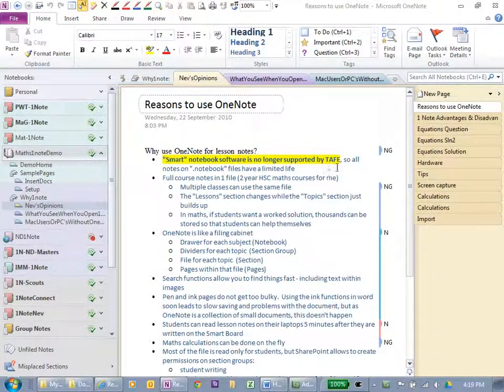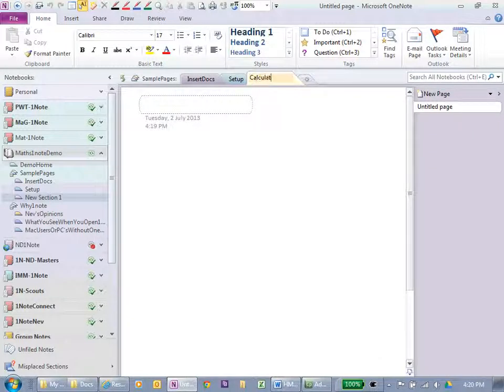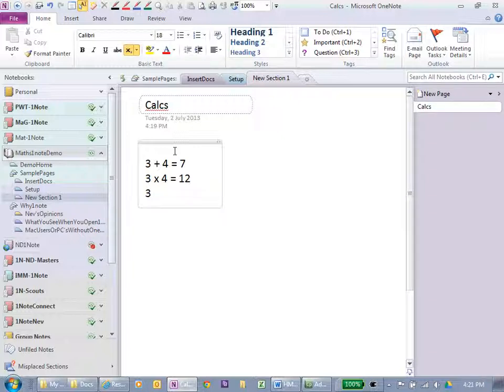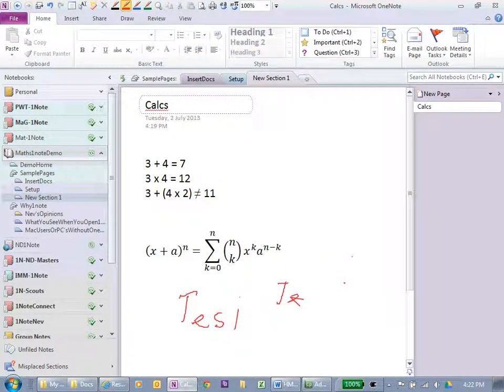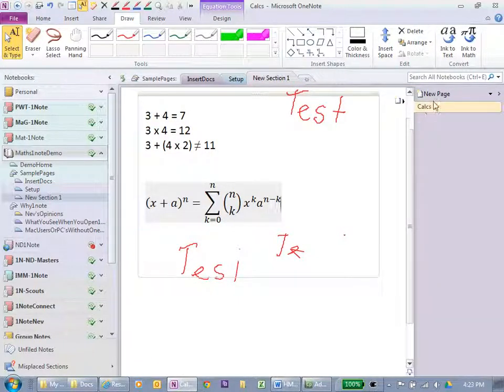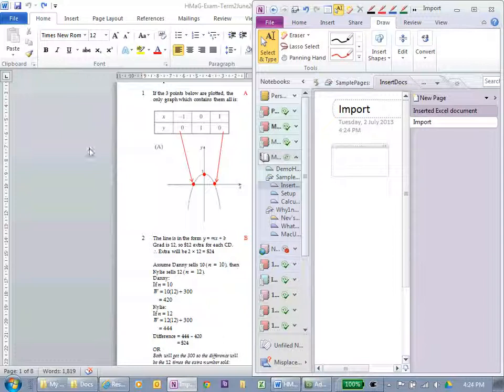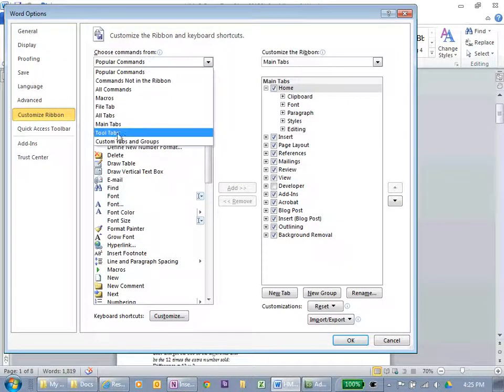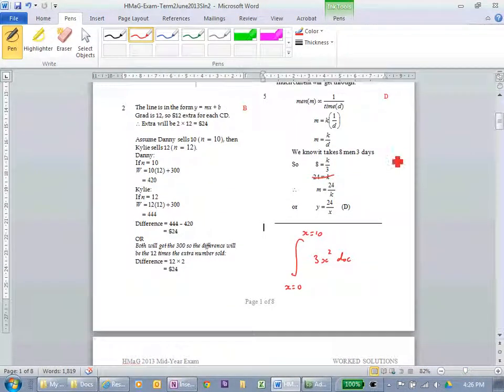OneNote for the Classroom 6 of 6 - Calculate and use Pens on Word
OneNote will do simple calculations - these can be annoying sometimes and can't be relied upon when they become complex, but it's good to know.
The end of the video demonstrates inking on Word 2010 docs - handy for those things that are too slow on the equation editor.